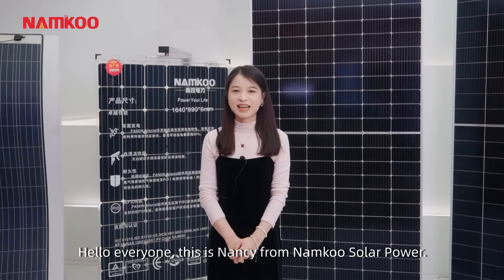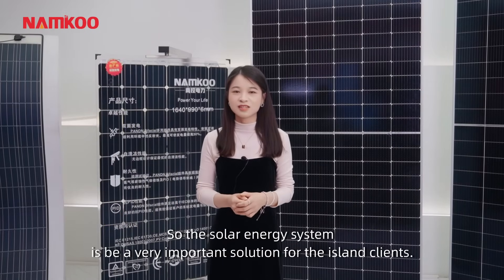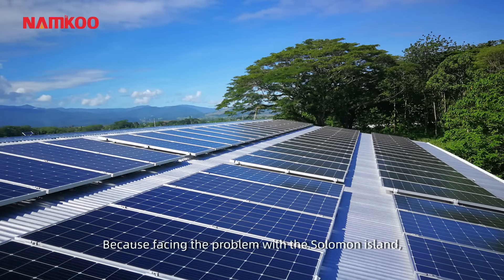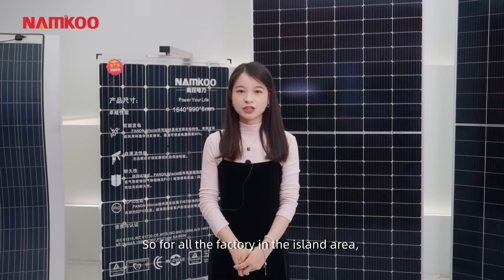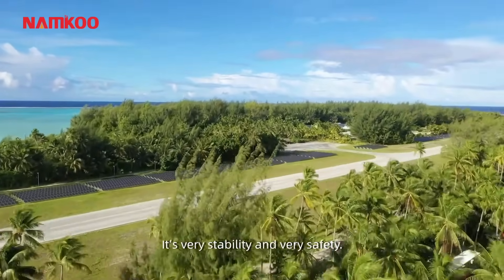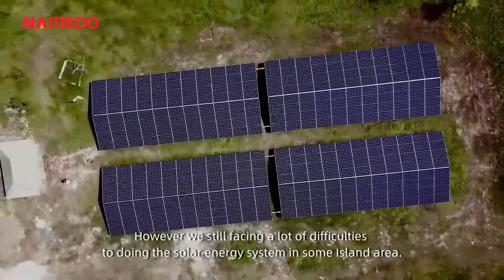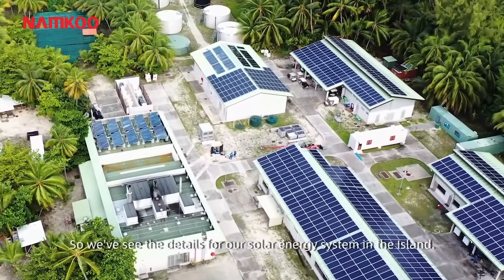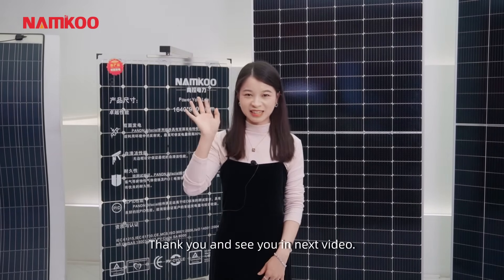Namkoo Solution: The Answer to Island Energy Challenges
In this video, we'll take a look at the 100 kW C&I Off Grid Solar Energy System Project in Solomon Island, a business-empowered off-grid solar system that was installed by Namkoo Power.
If you're interested in learning more about solar power, or want to see how a business can power its operations with on-grid solar, then this video is for you! We'll take a look at this solar project and see how it was able to achieve its goal of generating clean power for a local business.

For further assistance please reach out by visiting the